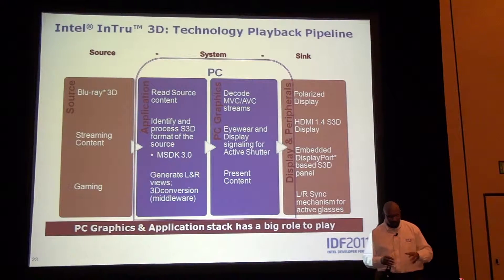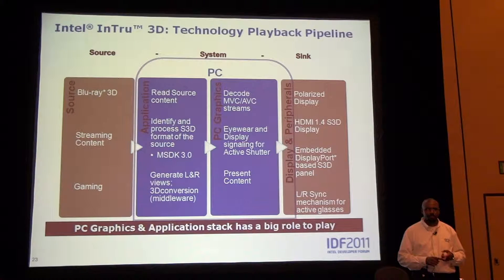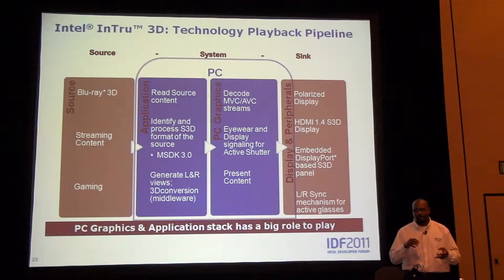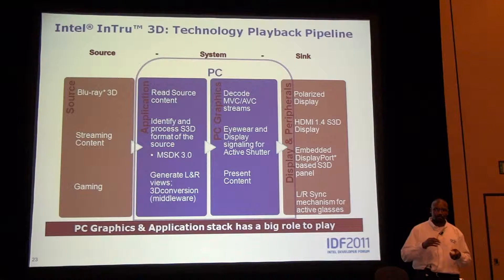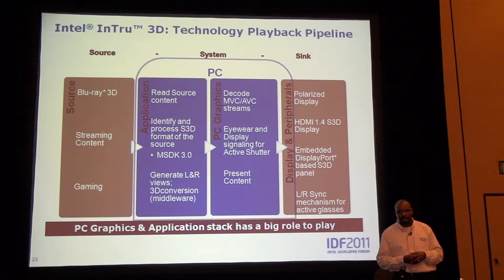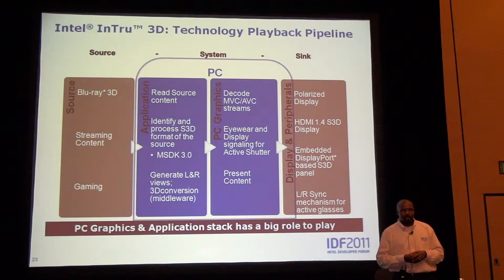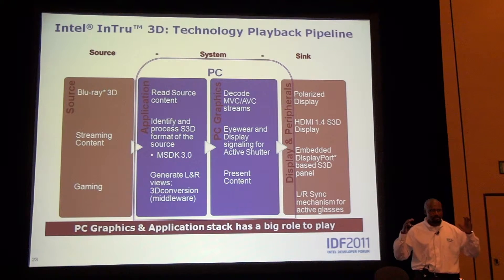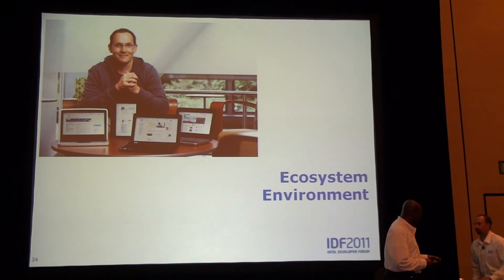IDF'11: part5. Intel Stereoscopic 3D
IDF'11: part5. Intel Stereoscopic 3D (CHWS003)